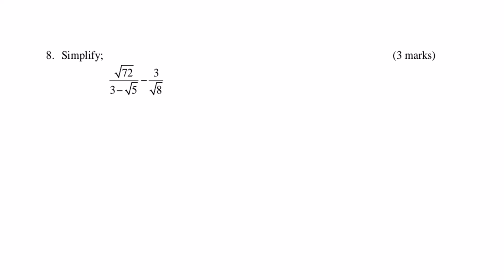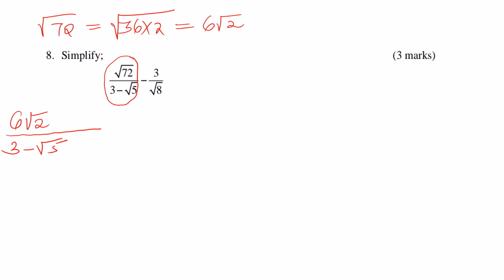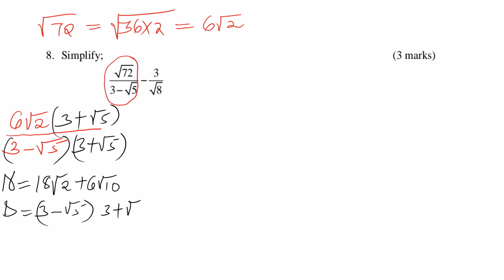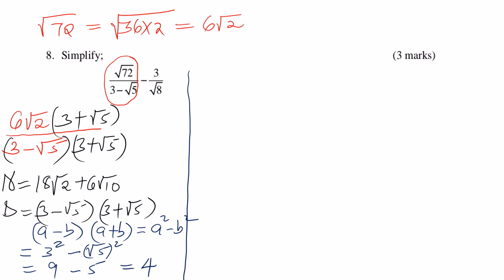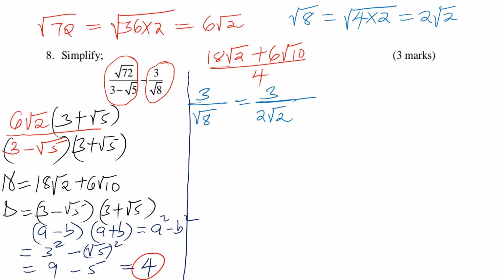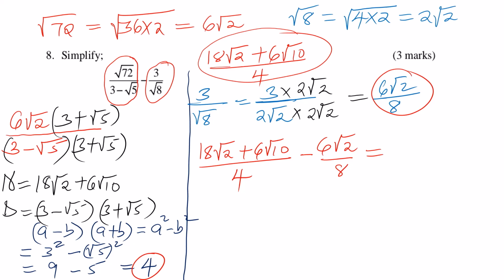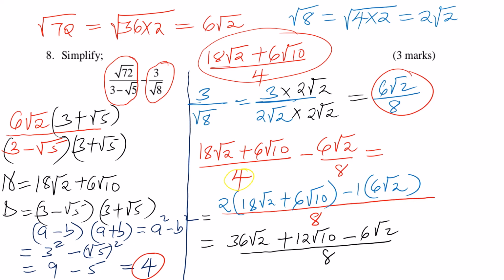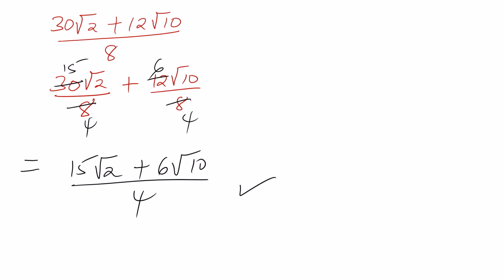SIMPLIFYING SURDS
In this video we shall learn step by step how to simplify surds